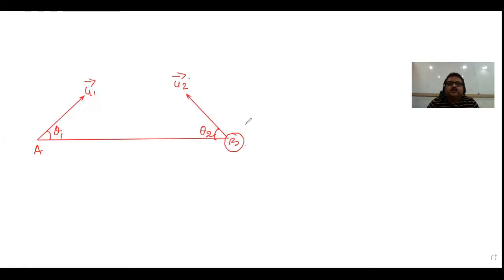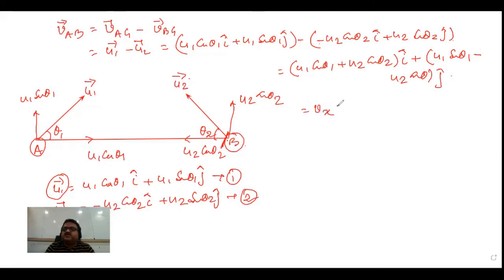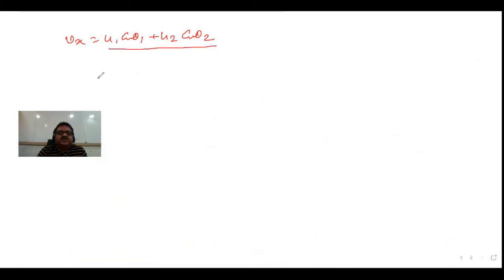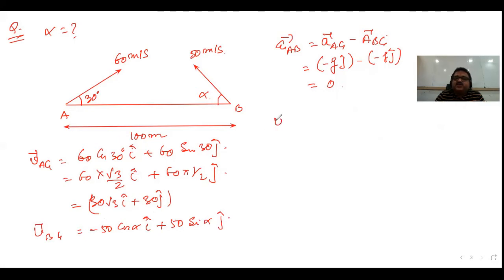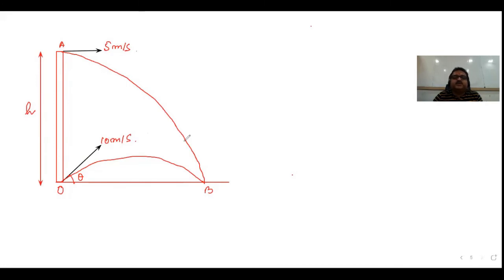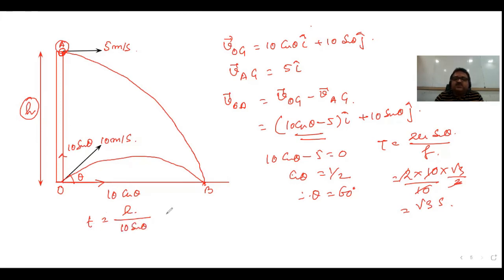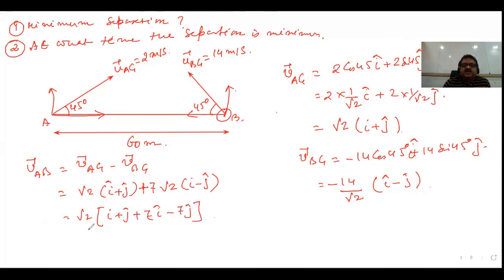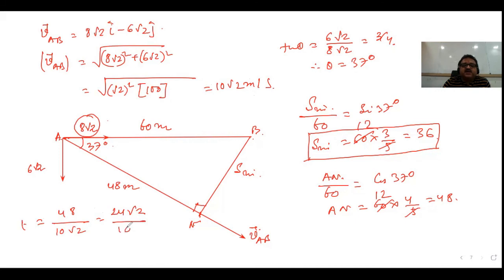COLLISION OF TWO PROJECTILES/Relative motion in projectile/Condition & time of collision/NEET/JEE/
# relativemotionin2dclass11neet
# relativemotionin2dclass11jee